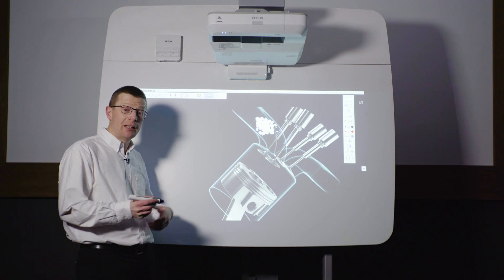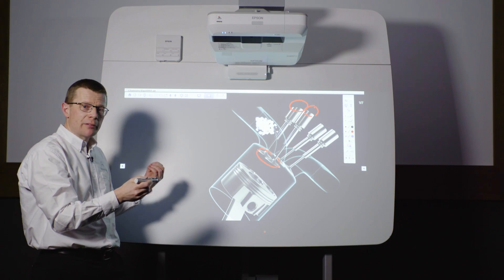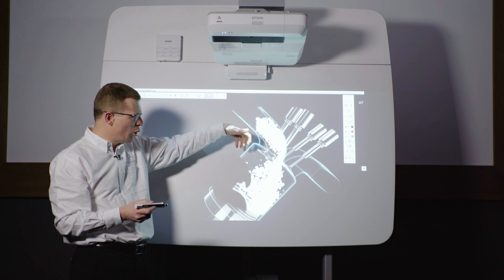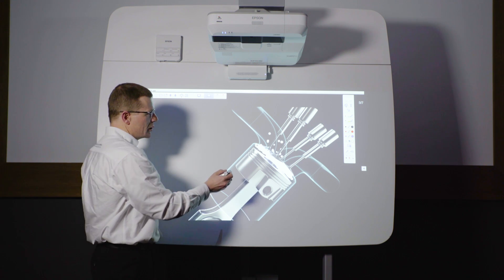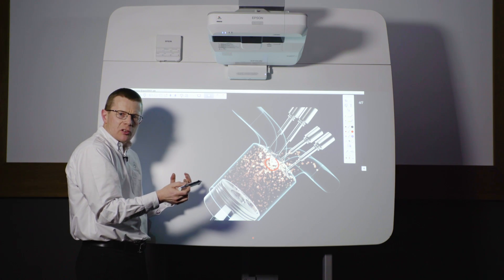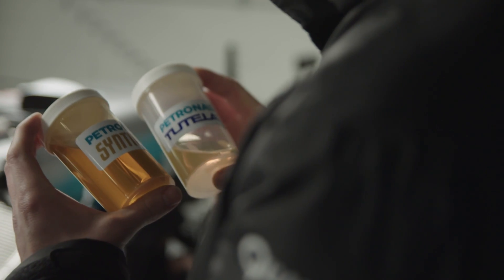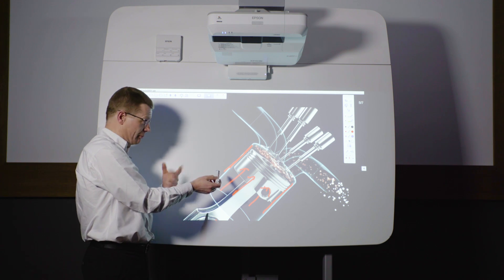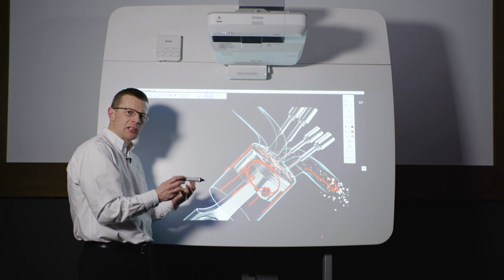F1 2017 Explained: Oil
Time to delve deep into the heart of the Formula One Power Unit! What exactly does engine oil do? And how does our specially developed Petronas Syntium fuel enhance that process? Watch to find out - with the help of the Epson Ultra Short Distance HD Projector!